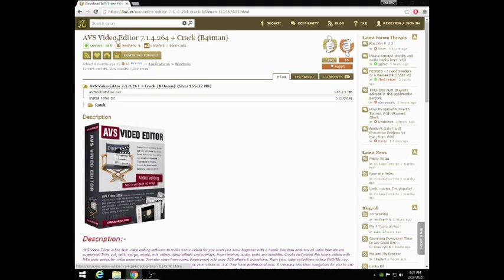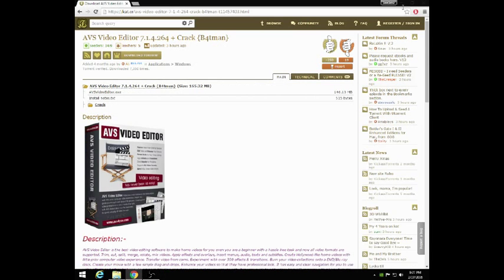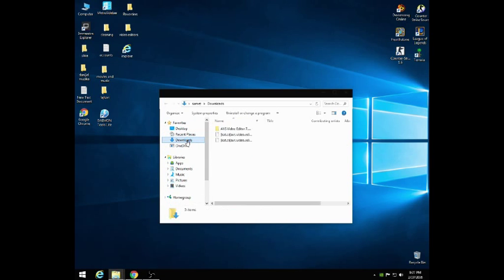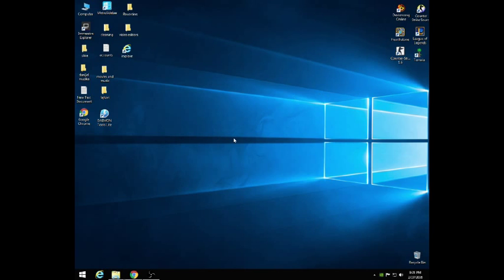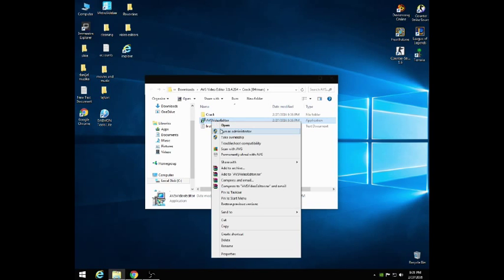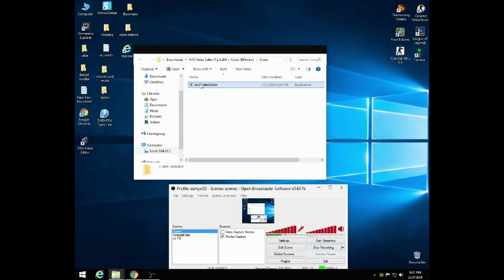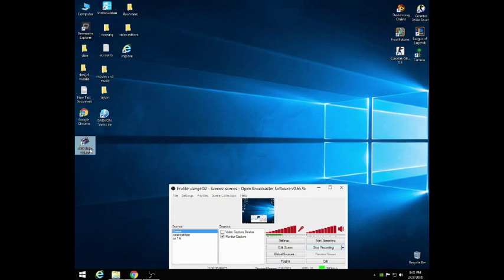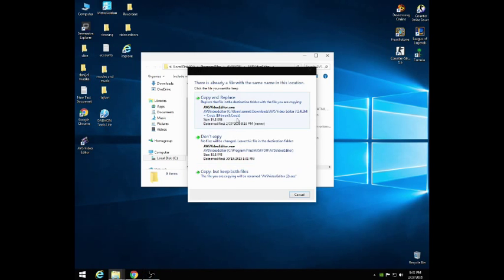How To Download And Install Avs Video Editor For FREE!!